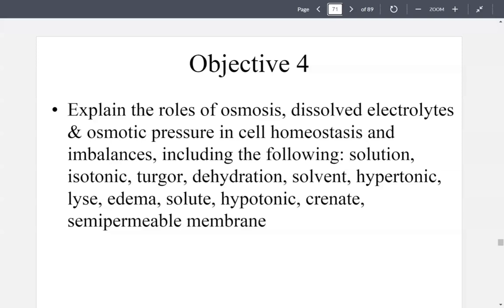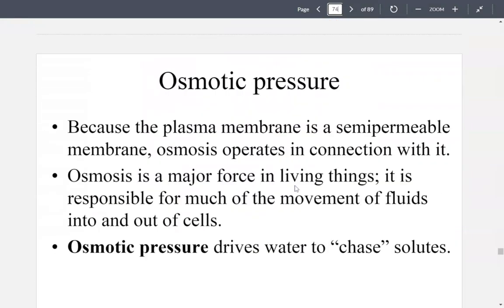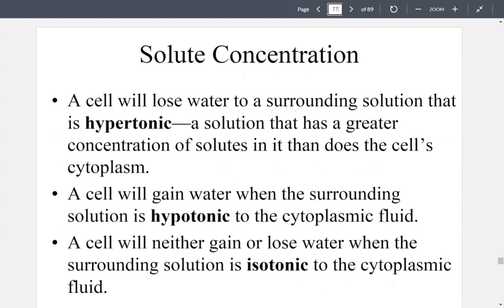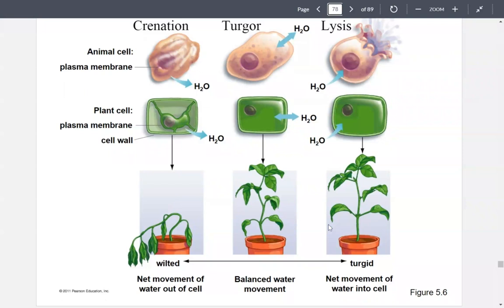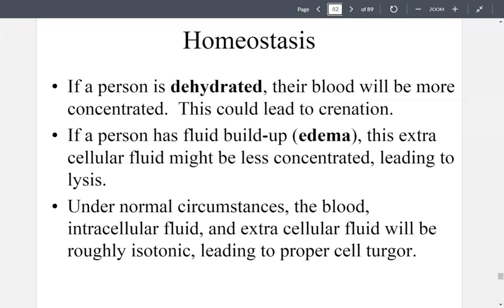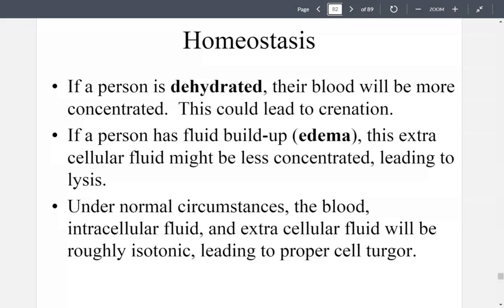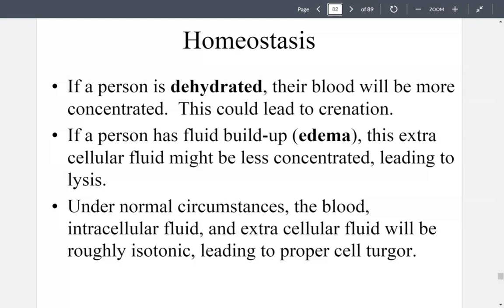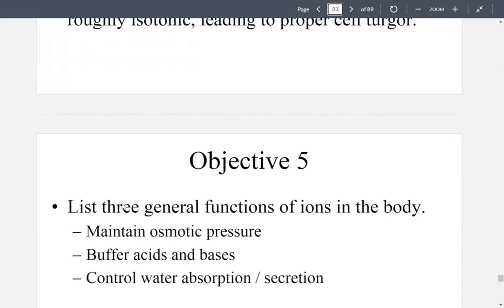Anatomy: Osmosis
An understanding of osmosis is important since many conditions can be traced back to a water imbalance.